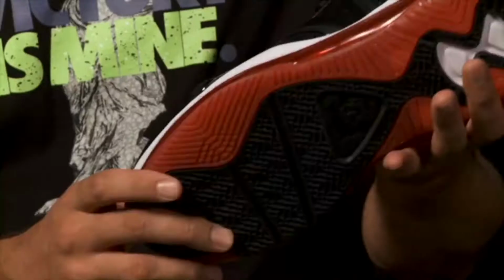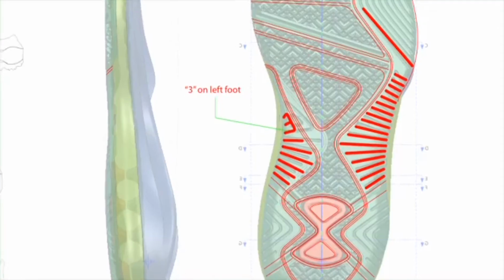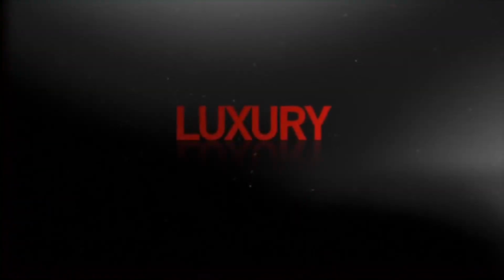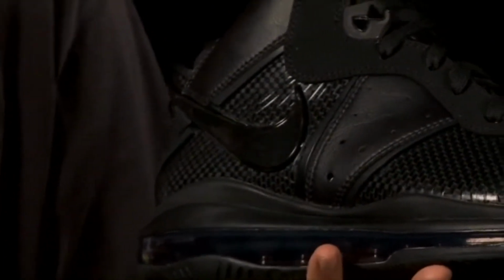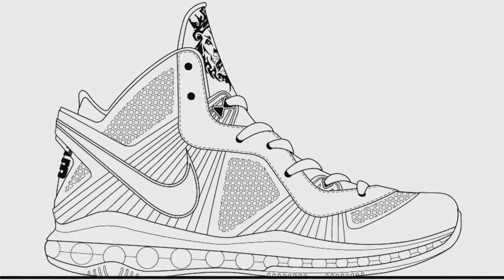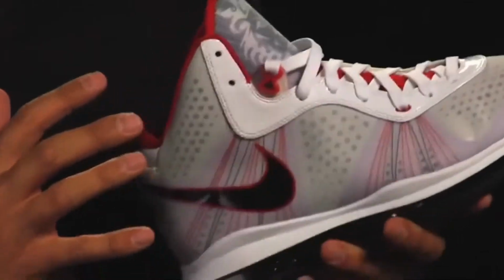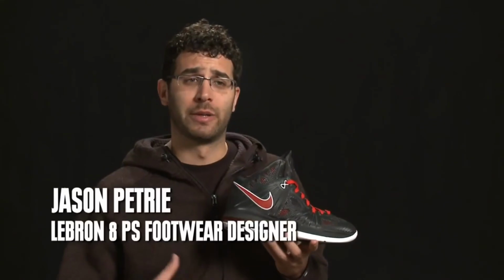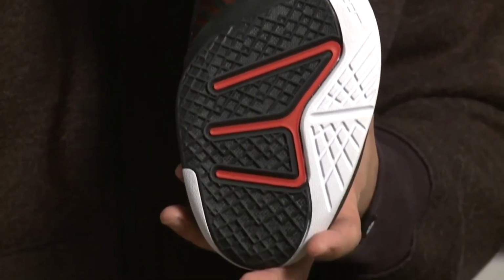LeBron James | Commercial / Ads: LeBron 8 | Behind the Design [8 of 19] 🔥 Sneakerhead Traveller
LeBron 8

This is for the only one true King!, LeBron James!
Seat back and enjoy the videos

LeBron 8 Ad
LeBron 8 Behind the design
LeBron 8 V/2
LeBron 8 V/2 Behind the design
LeBron 8 PS Behind the design